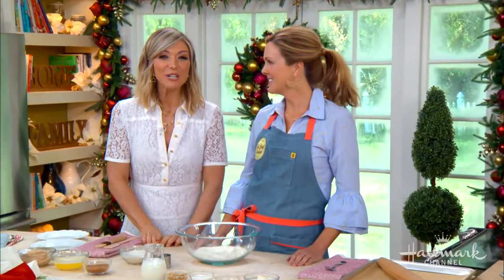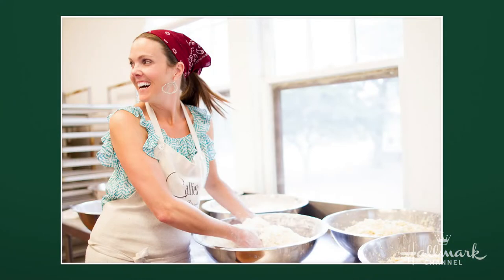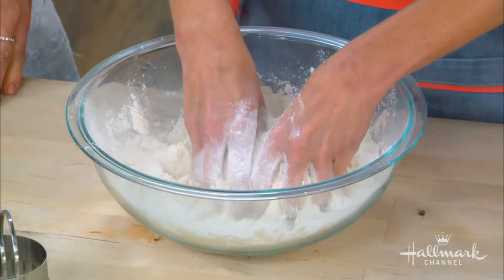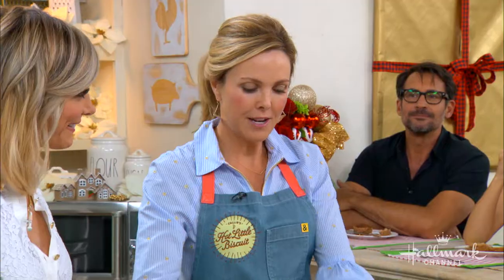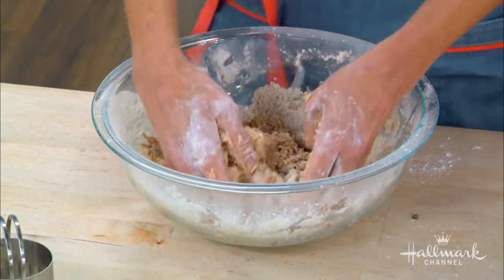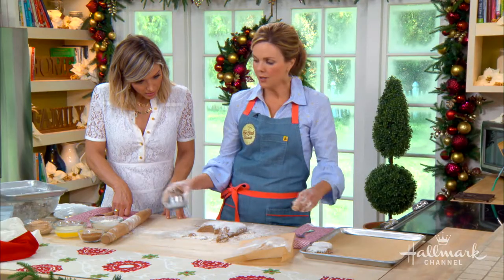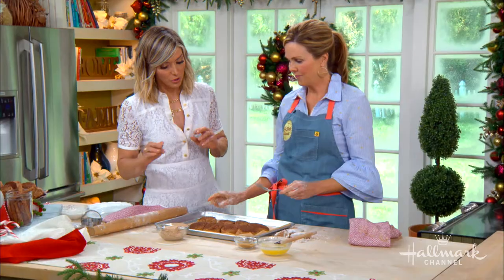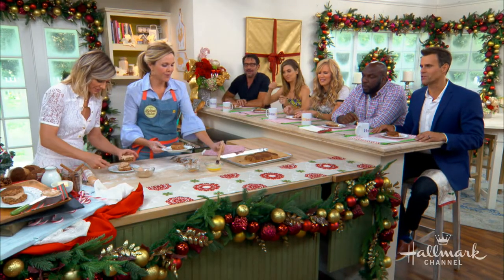Carrie Morey's Cinnamon Biscuits - Home & Family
Founder of “Callie’s Charleston Biscuits,” Carrie Morey is in the kitchen making cinnamon biscuits.